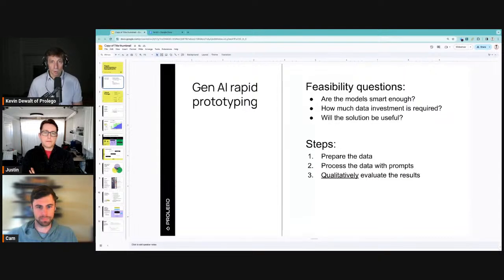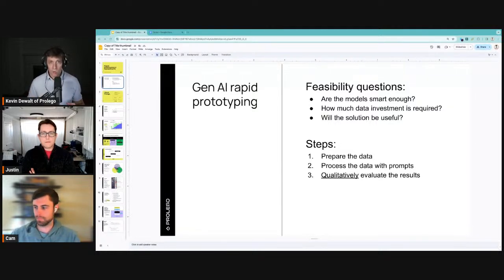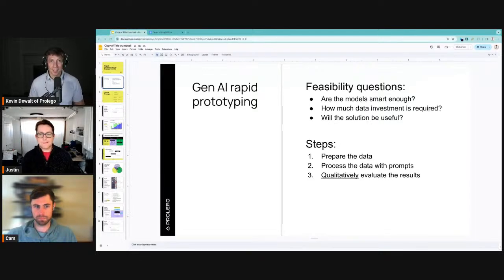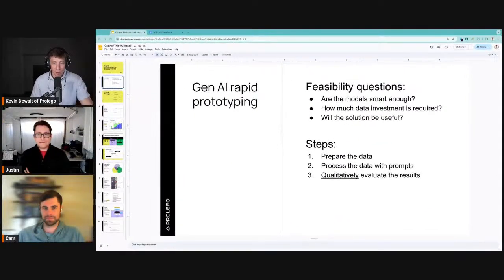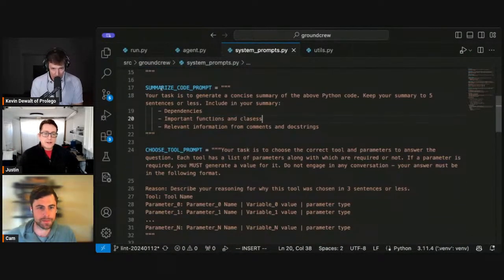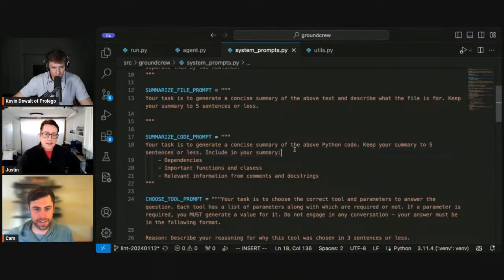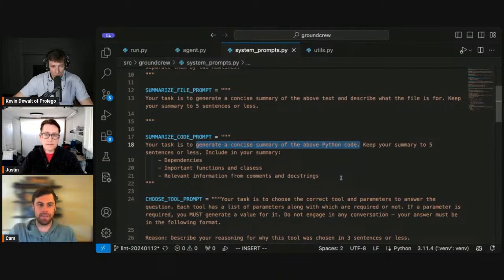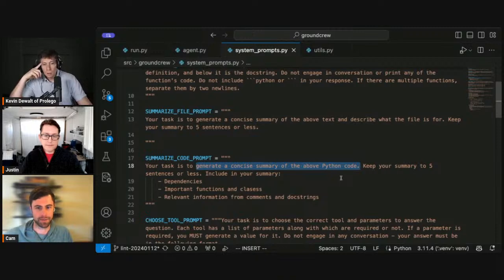Rapid prototyping in Generative AI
You have an idea for a generative AI project, but you’re struggling to begin. The most effective teams begin with rapid prototypes, and today we're going to discuss how our team is doing it with our newest project, Ground Crew.

All modern software engineering methodologies, such Agile and Lean Startup, are designed to mitigate risk. We want to evaluate feasibility quickly before making additional investments, and in generative AI we evaluate a few key questions:

Are the models smart enough?
How much data investment is required?
Will the solution be useful?

You can begin answering these questions very quickly in generative AI. The primary steps are:

1. Prepare the data.
2. Process the data with prompts.
3. Qualitatively evaluate the results.

Work through these steps quickly to evaluative feasibility, and defer process or optimization activities. Don’t invest in user stories, JIRA tickets, metrics, project plans, architecture diagrams, or design mockups, or anything that doesn’t help you answer these three questions. If you are not getting answers in the first two weeks, you are almost definitely wasting energy.

We're going to discuss how we did rapid prototyping for project Ground Crew.